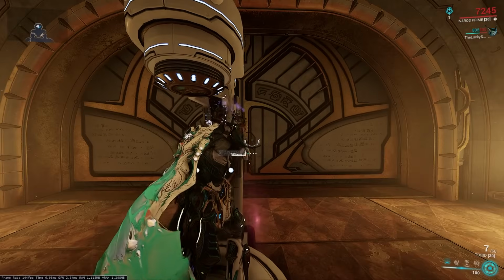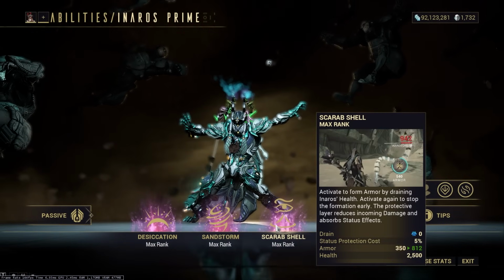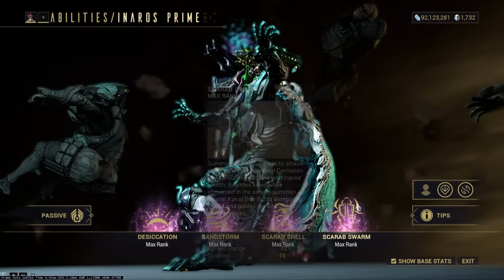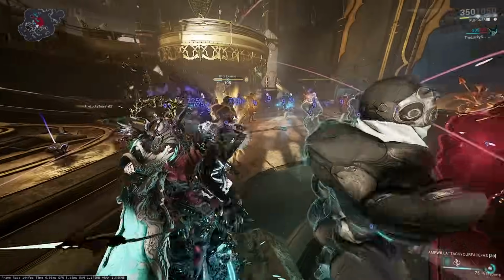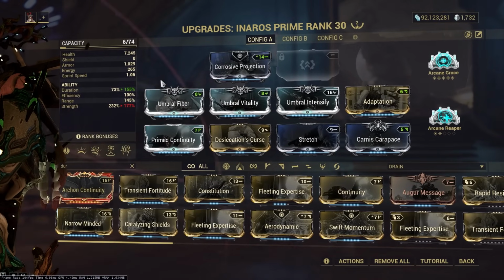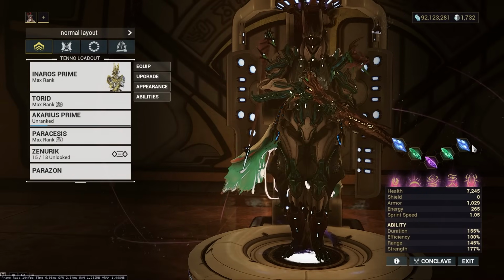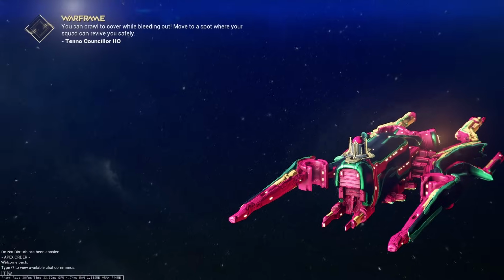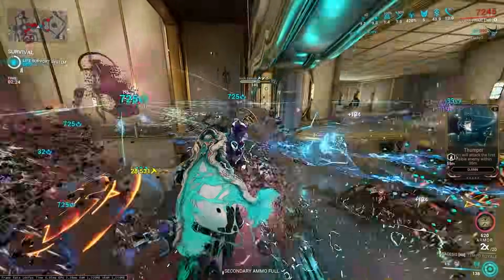New Inaros New King | Inaros Can't Die Post Rework!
Today in Warframe we're taking a look at and testing the new Inaros! He is now the new sand king with insane amounts of health! With his new passive and the amount of survival mods he has, he just can't fully die! Let me know what you think of him, nice casual build with general all gameplay usage.

Timestamps:
0:00 Inaros Abilities
4:57 Inaros Testing
8:01 Inaros Build
12:18 Inaros Steel Path